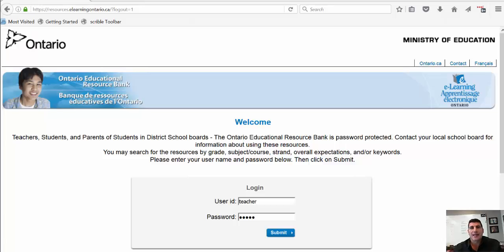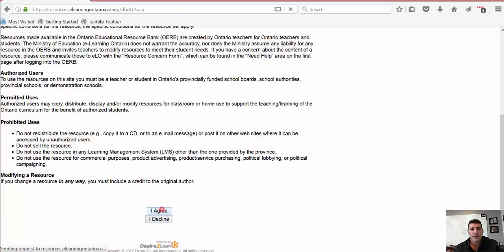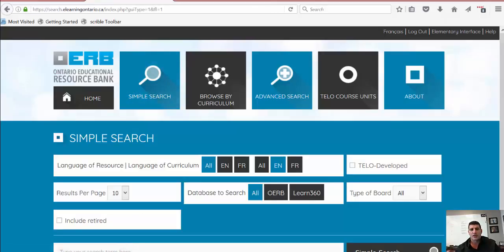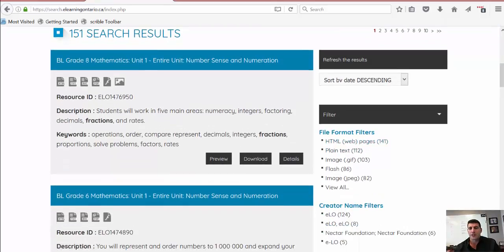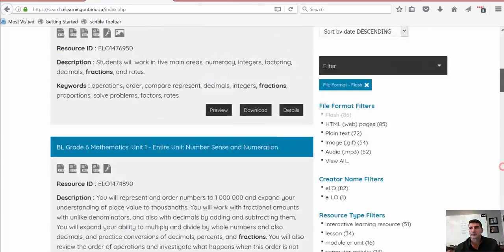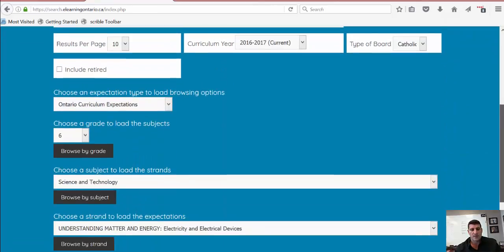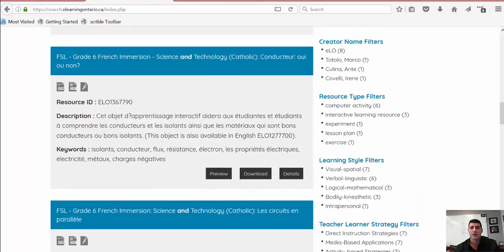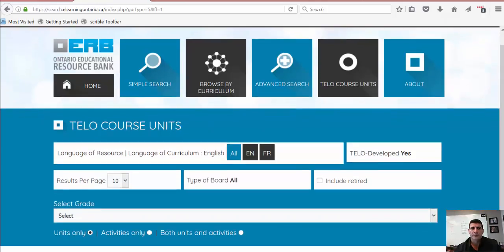OERB 2017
A short tutorial about the Ontario Educational Resource Bank